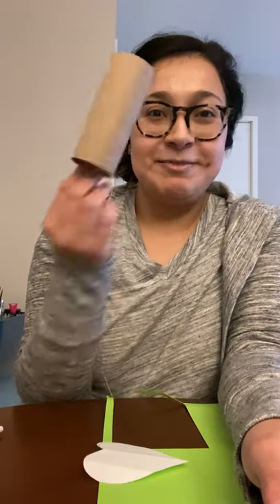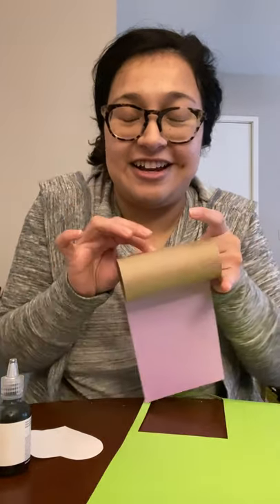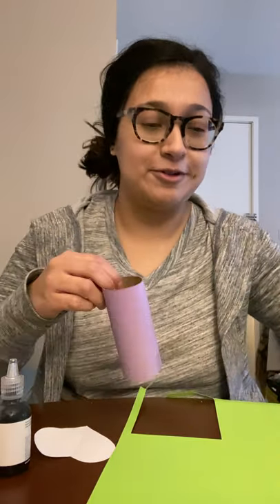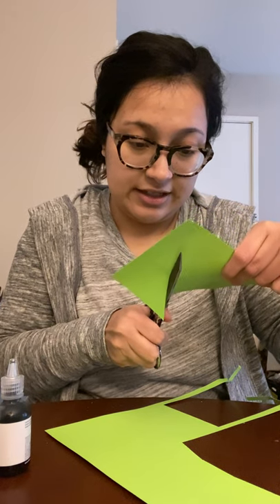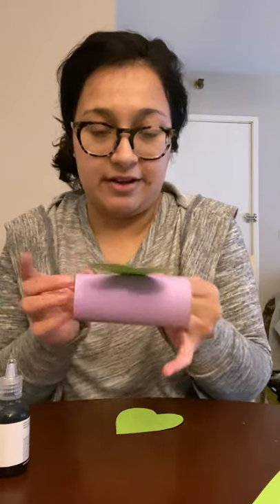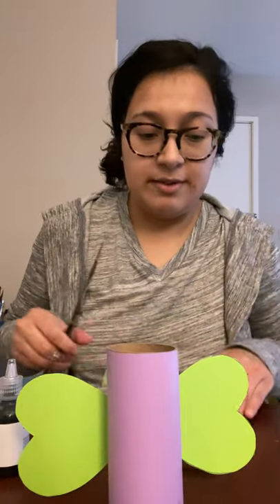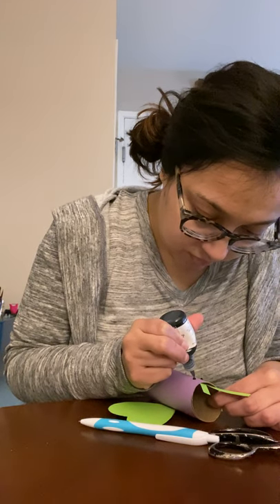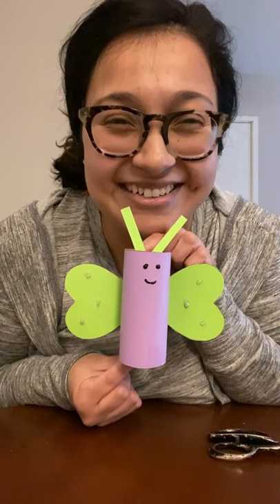DIY Toilet Paper Tube Butterfly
Looking for a cute craft to do with your kids? Watch Miss Melisa show you how to create an adorable butterfly from items you can find in your home.